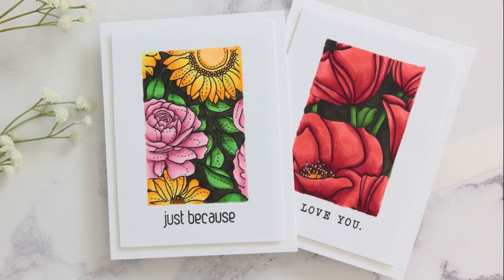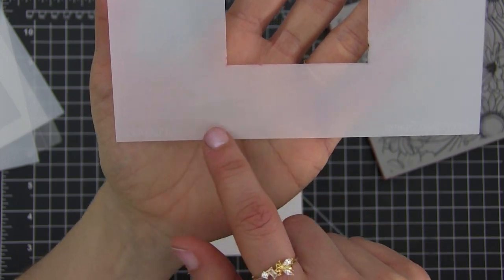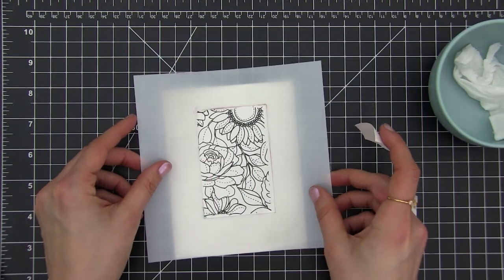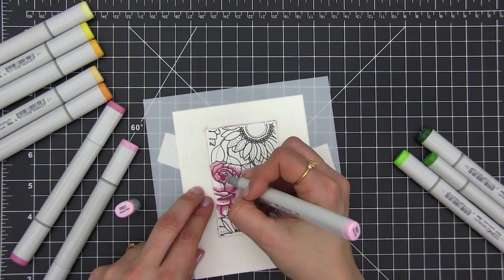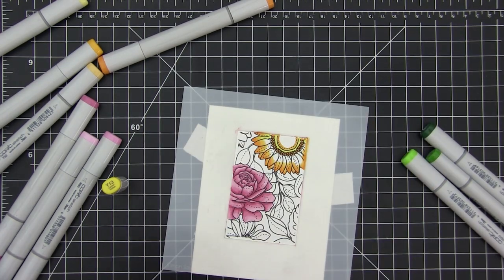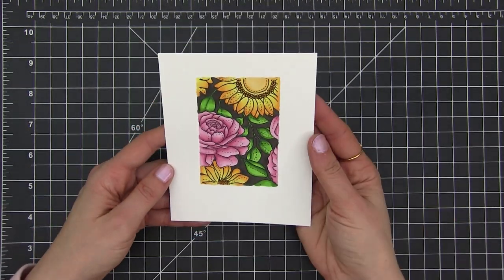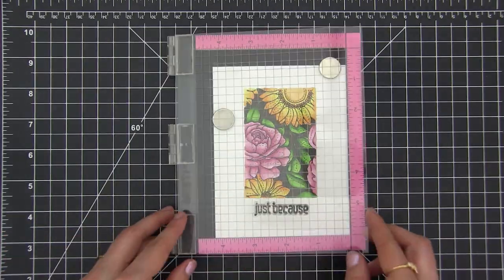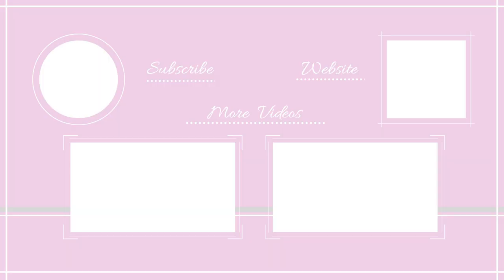Eye-Catching Card Design that is EASY TO MAKE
Learn how to make an eye-catching card design. It's really easy and perfect for any cardmaking level.

• Simon Says Stamp Stencil A2 MASKS ssst121492 Love You

• Simon Says Cling Rubber Stamp FLORAL MIX BACKGROUND sss101974 Blossoms and Butterflies

• Simon Says Clear Stamps GREETINGS MIX 1 sss201997 Believe In You

• Neenah Solar White 80 lb.

• Neenah Solar White 110 lb.

That helps me with the expenses of running this channel and my blog. If you like what I do, please consider supporting me by clicking through these links when making a purchase. Thanks a lot for your support!

Eso significa que si pinchas en un link y después haces una compra yo recibo una pequeña comisión  (sin cargo alguno para ti). Esto me ayuda con los gastos que supone llevar un canal de Youtube y un blog. Si os gusta lo que hago, podéis ayudarme pinchando en mis enlaces cuando hagáis una compra. ¡Muchas gracias por vuestro apoyo!

All music used in this video is either free to use (and monetize) or I own a license that allows me to use it and monetize it.